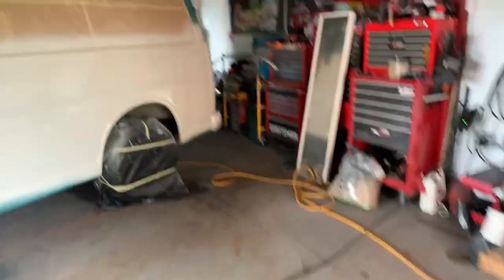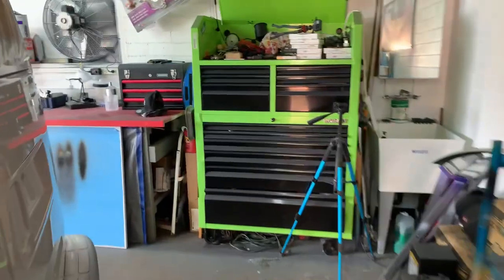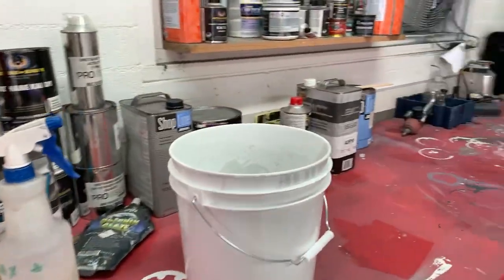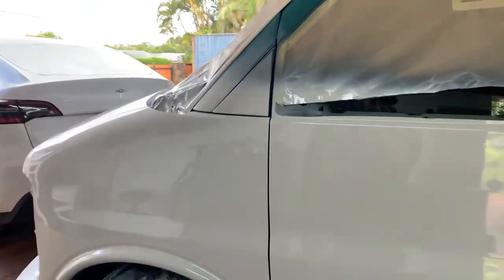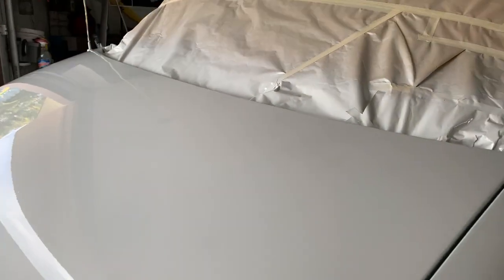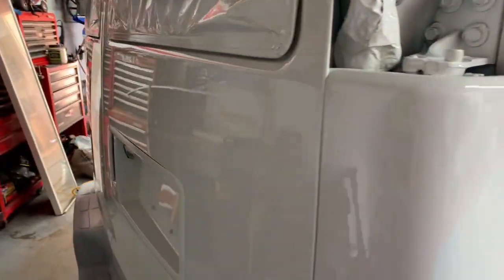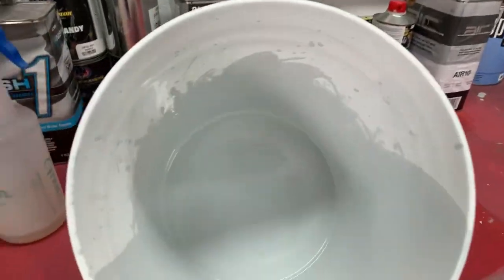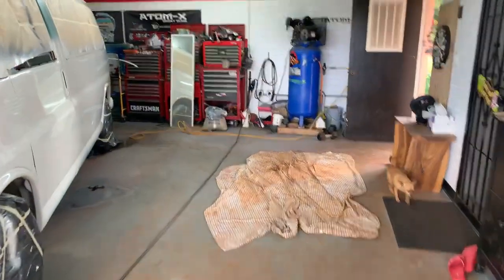White Single Stage Paint Results from home garage